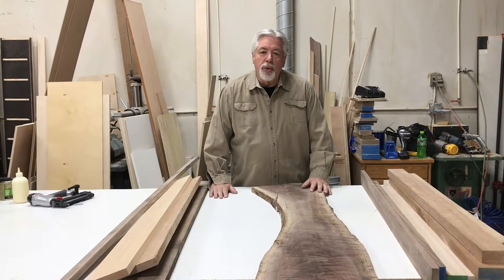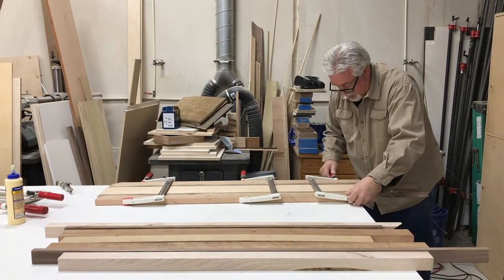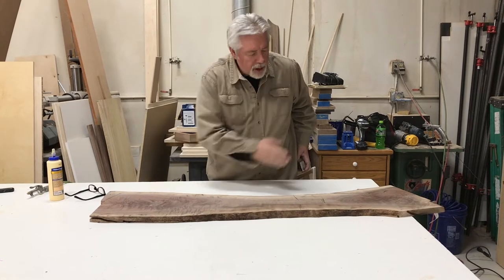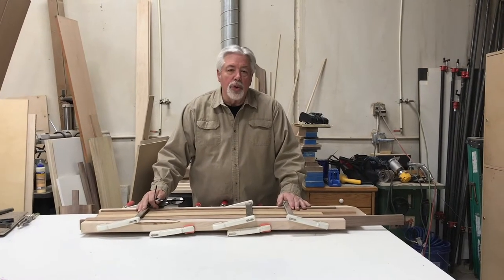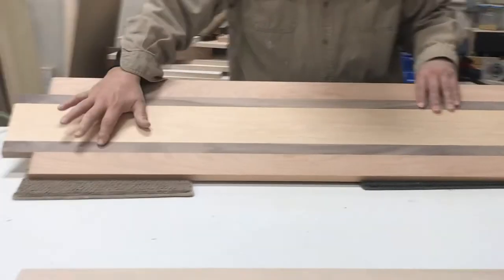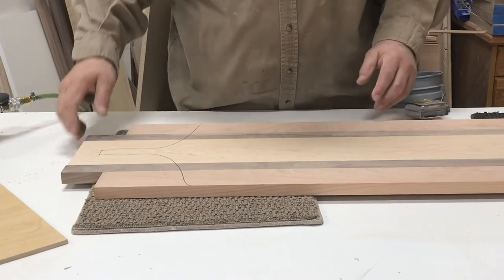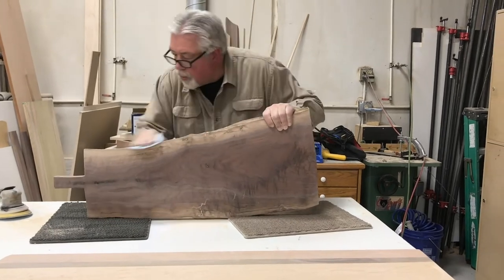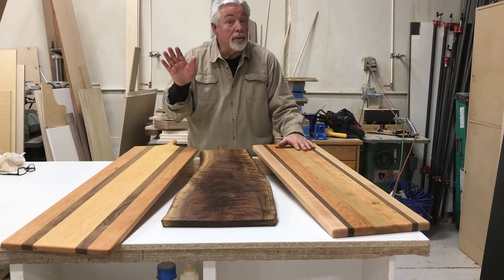Charcuterie board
This video demonstrates how to make 3 different kinds of charcuterie boards. 2 glue-ups 3/4"and 1 1/4" thick and 1 live edge.
Gluing Clamps
Chop Saw
Makita Jig Saw
DeWalt Trim Router
Bit Set